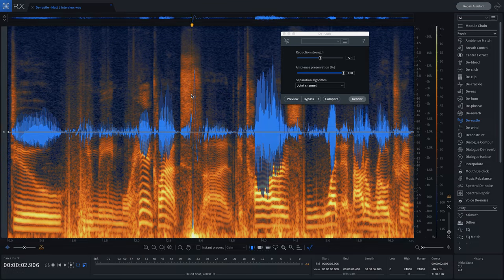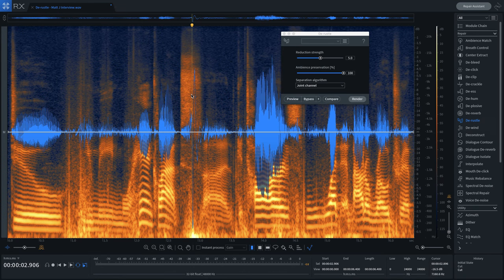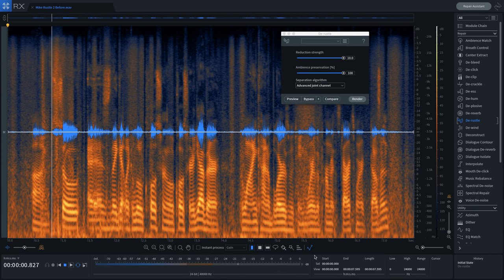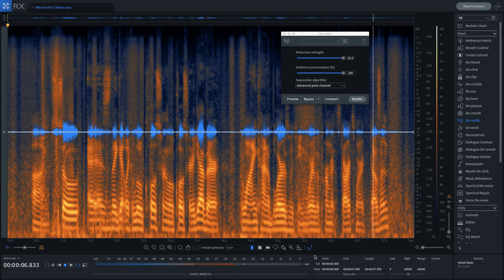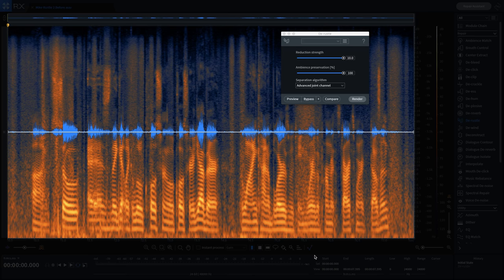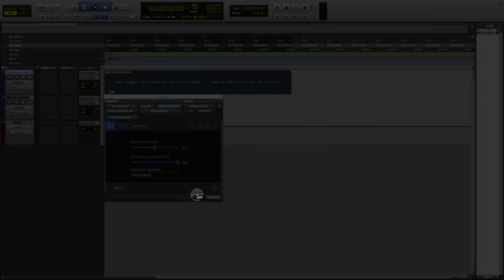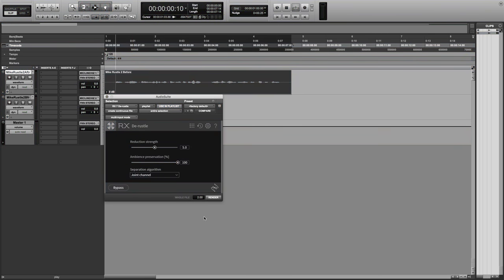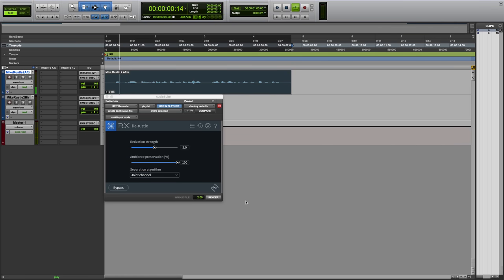Remove Lav Mic Rustle with De-rustle in RX 7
Say goodbye to lav mic rustle with RX 7’s De-rustle module. New to RX 7 and an industry first, De-rustle removes lav mic rustle from dialogue with a single click.